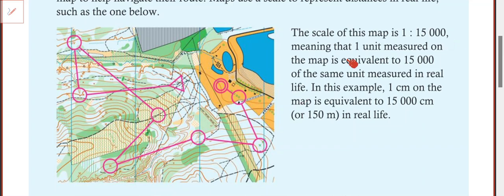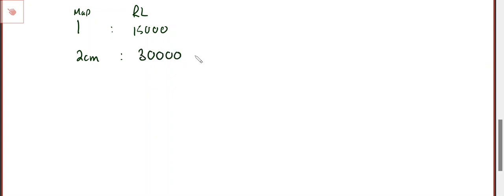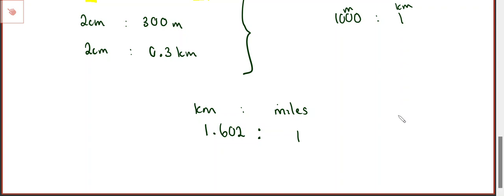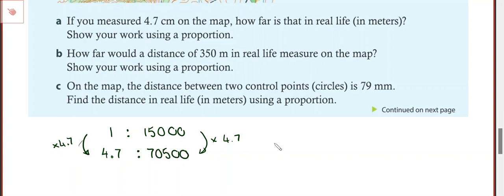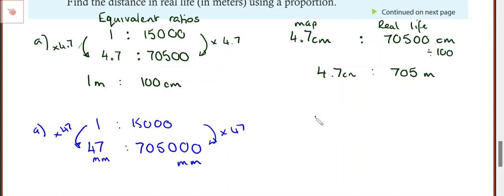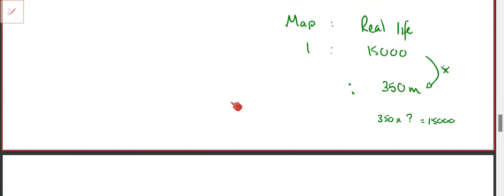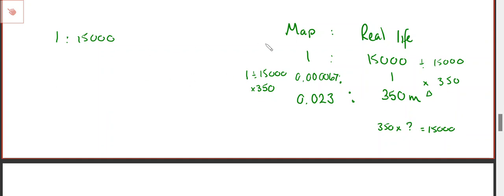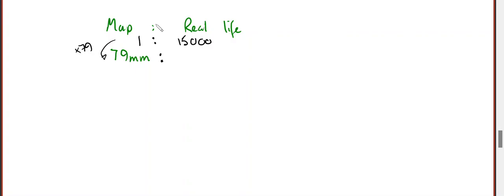M2 Using ratios with map scales